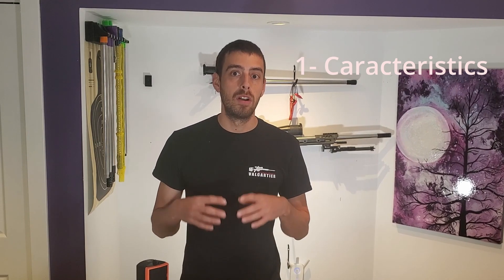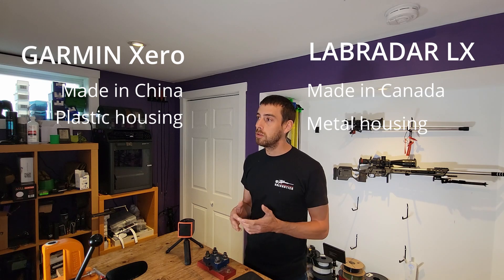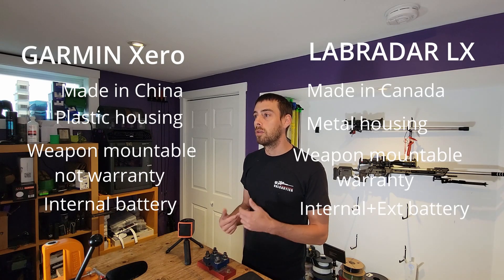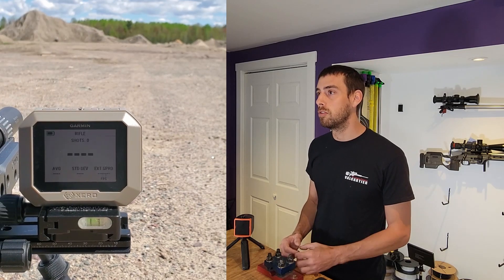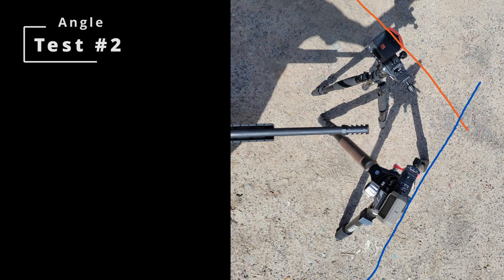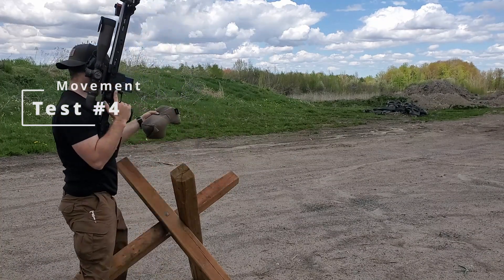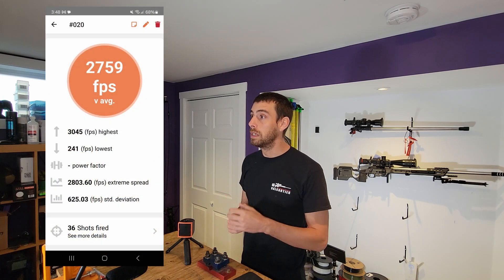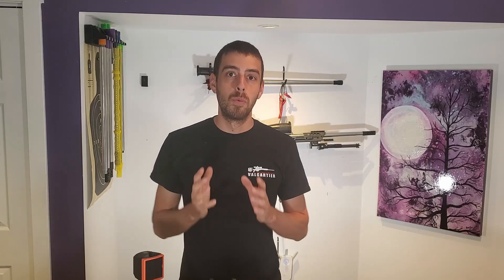New Labradar LX, how will it stack against the Garmin Xero / Pre-released testing (Edit)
A few days from the official released, a first full comparaison video between the Labradar LX and the Garmin Xero

please note a small mistake, I said the Garmin is made in china, when its made in Taïwan.